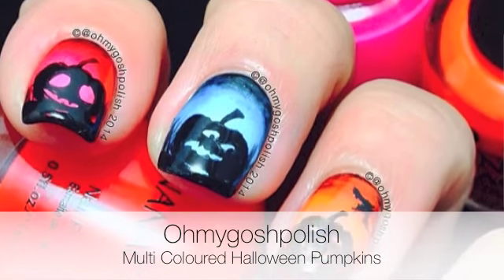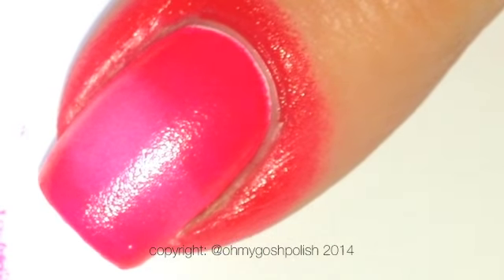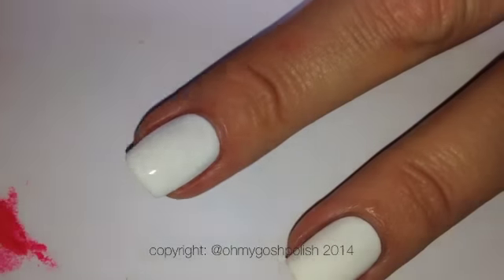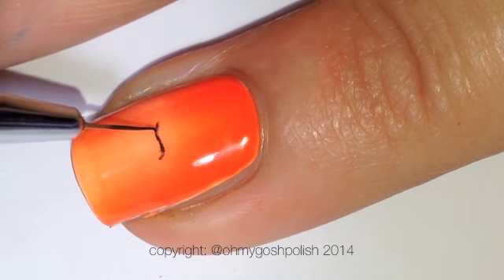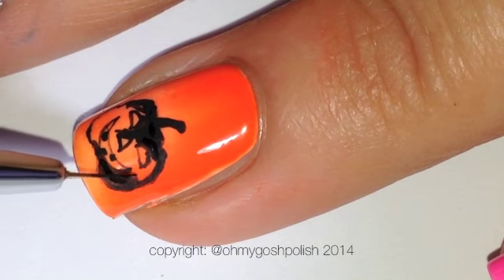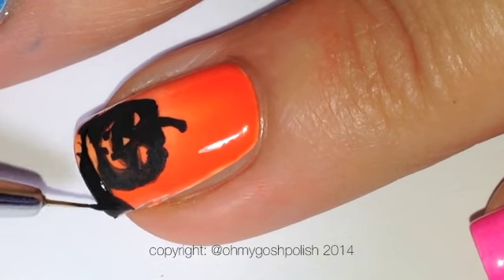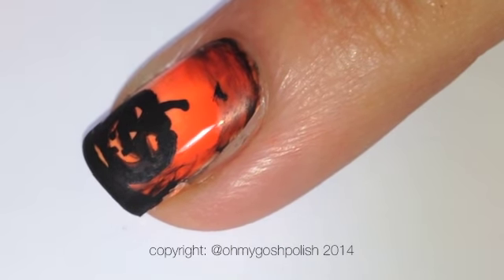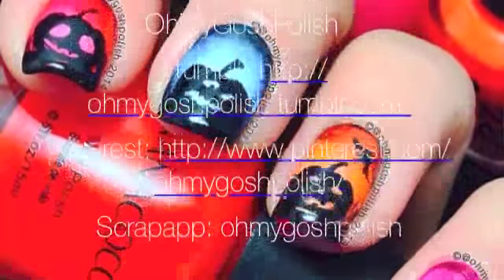Multi Coloured Halloween Pumpkins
How To  Multi Coloured Halloween Pumpkins

Don't forget to use hashtag TamLook if you recreate or were inspired! and your nails could end up on my Instagram page for *OhmygoshpolishStar Day! (every Saturday Aussie time)

OPI - Put A Coat On, Juice Bar Hopping
China Glaze -  Beauty Within
Nanacoco - U R My Sunshine and Ocean Breeze

Picture Polish - Gloss On Top - Top Coat
Revlon Angled eyeshadow Brush for clean up
Polish remover
fine detail Brush
Latex free makeup sponge

copyright: @ohmygoshpolish

Music from Youtube Creation Tools Music Library - in Passing Time  (by Kevin Mcleod)